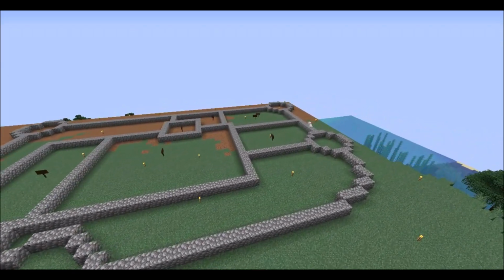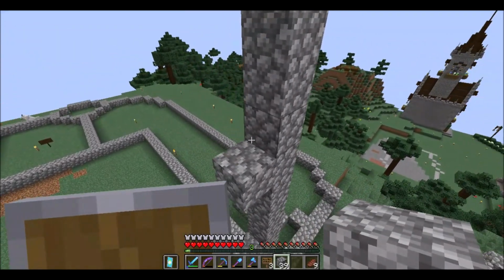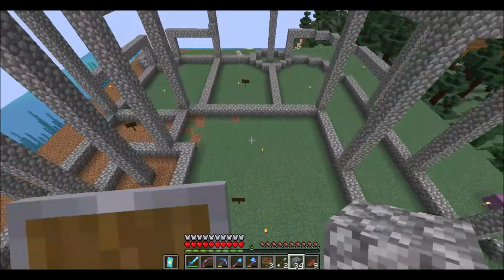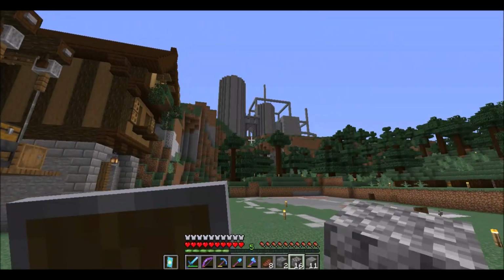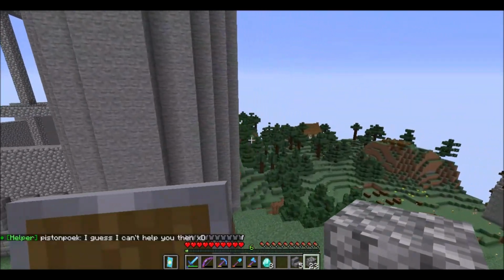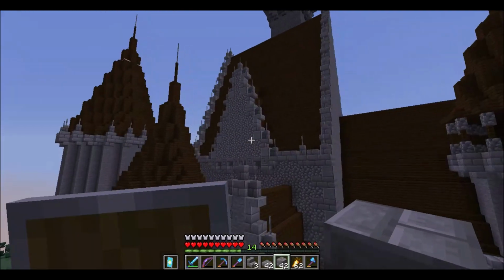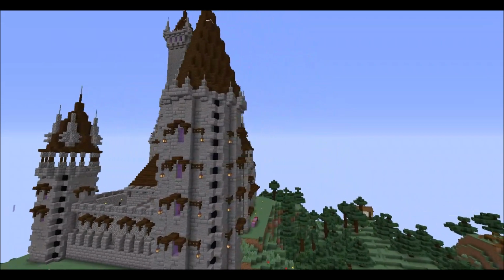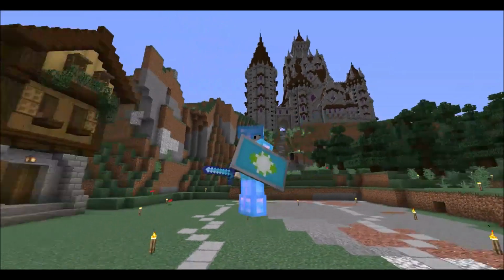How to build big in Minecraft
Server IP: Maximummc.net

In this video i show you how i show you how i approach building big projects in minecraft!